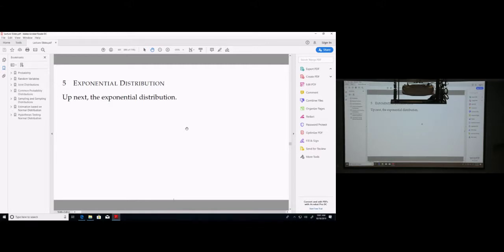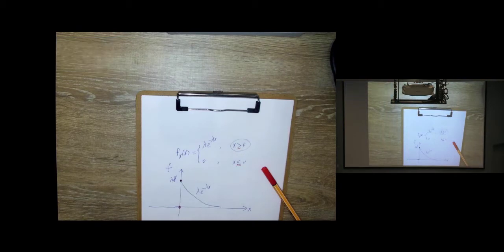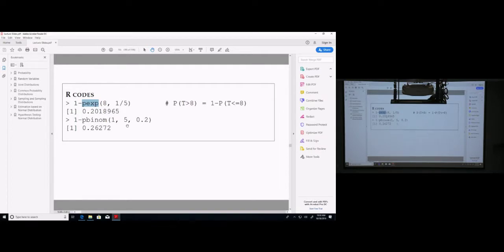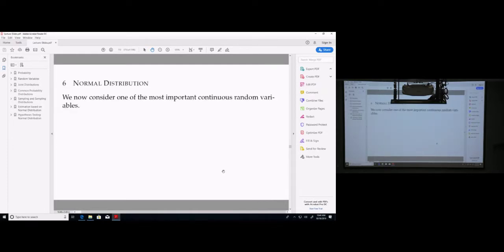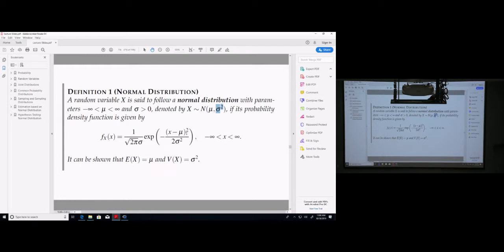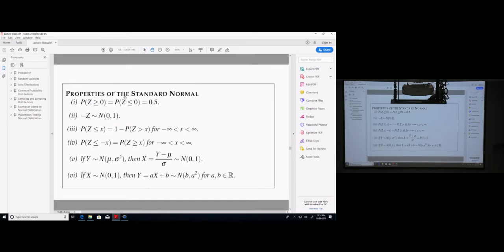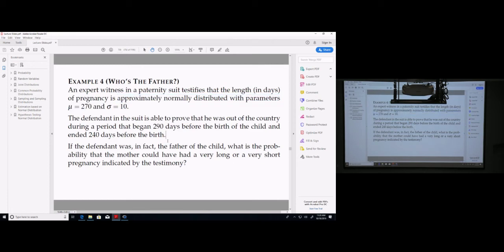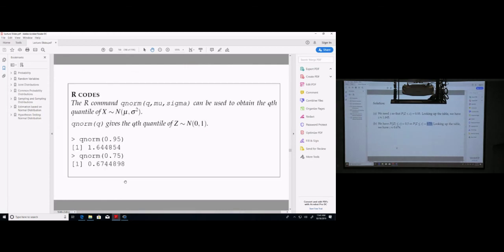Lecture 18 (Week 9) (L1)